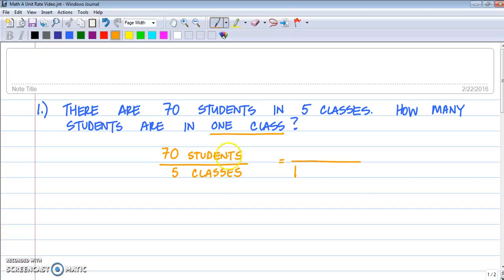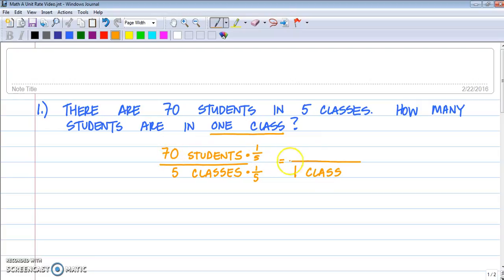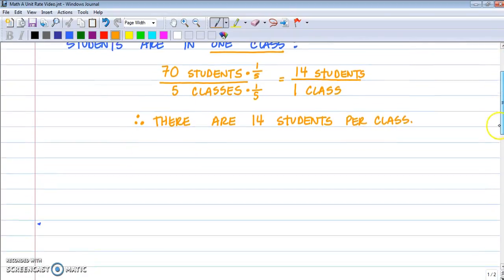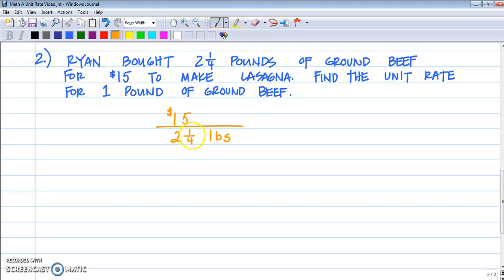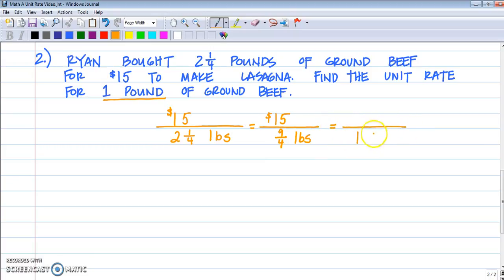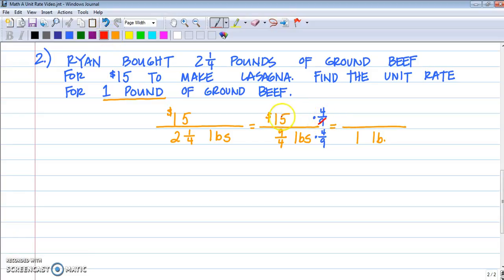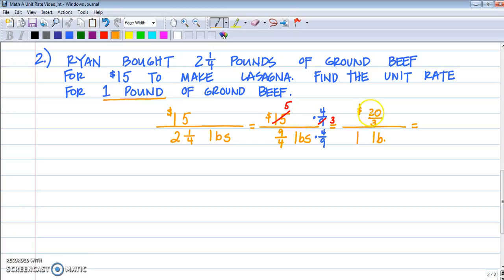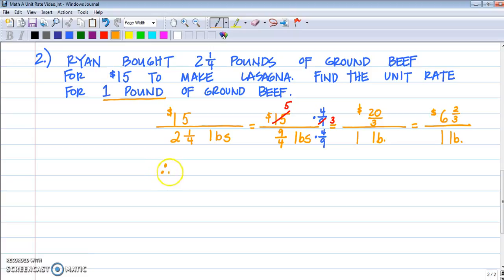How to Find a Unit Rate